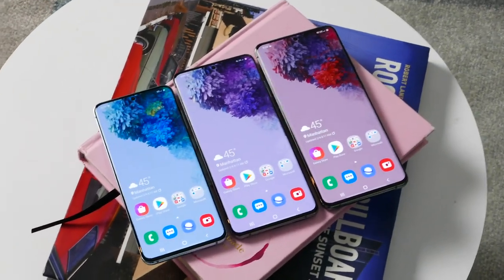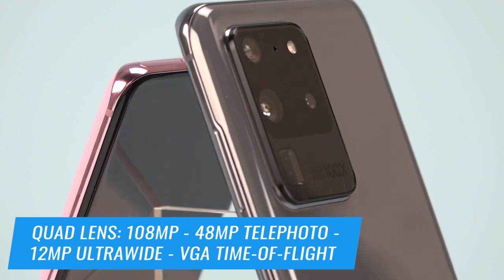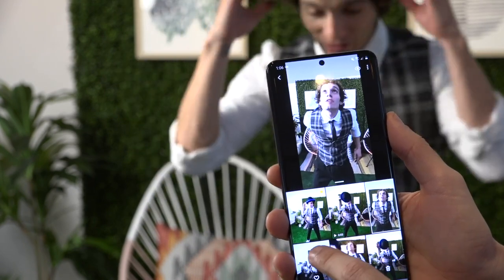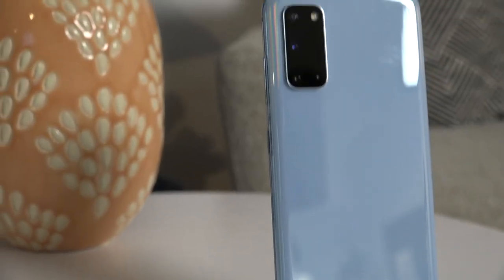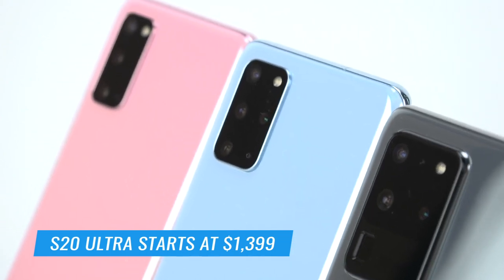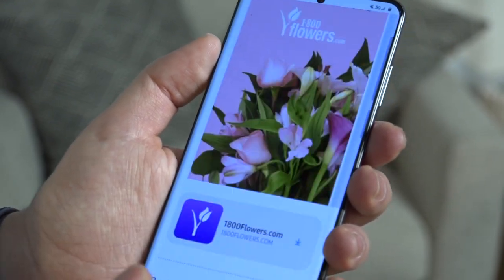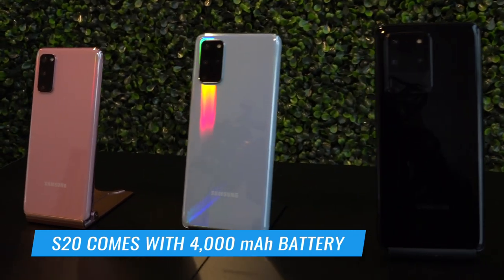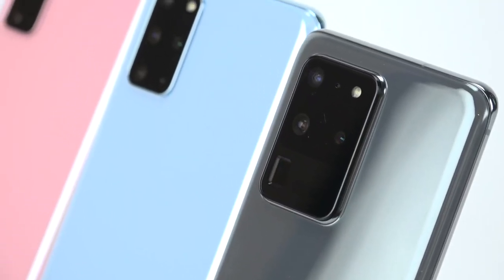Galaxy S20 hands-on review: Samsung reinvents the camera and goes all in on 5G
Our first hands on with the new Samsung Galaxy S20 Series with 5G, including: Galaxy S20, S20 Plus and S20 Ultra.